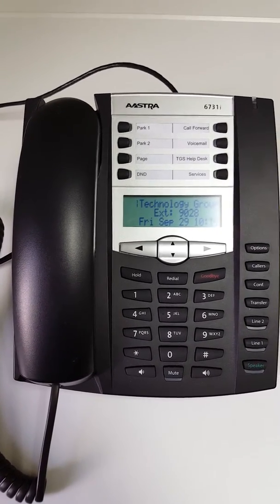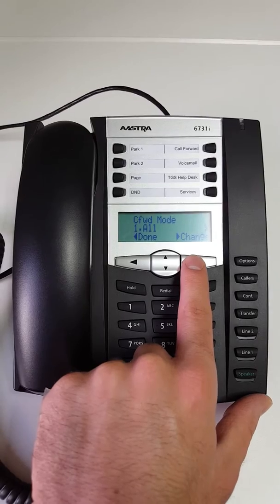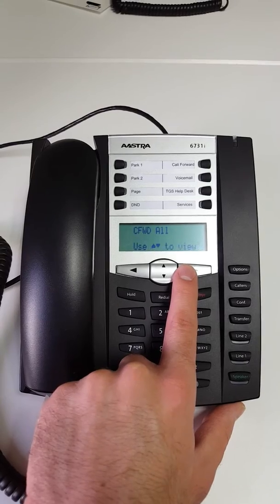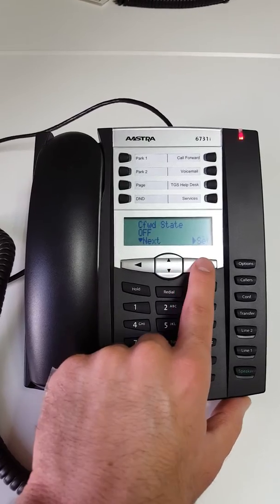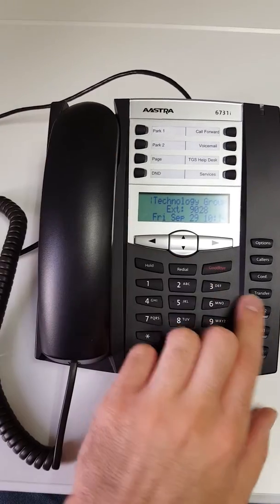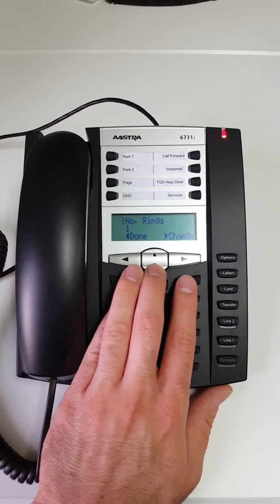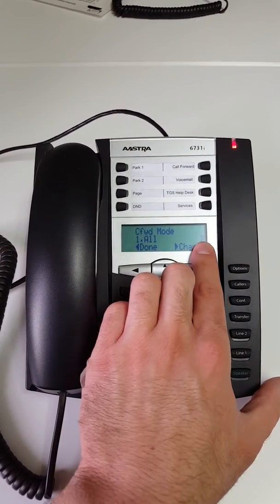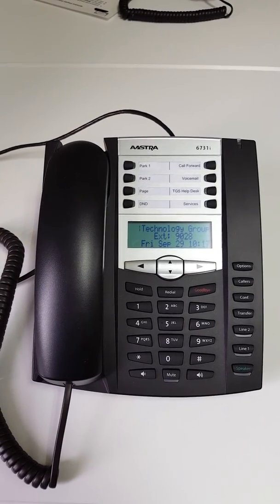Configuring Call Forwarding on Aastra 6731i Telephone